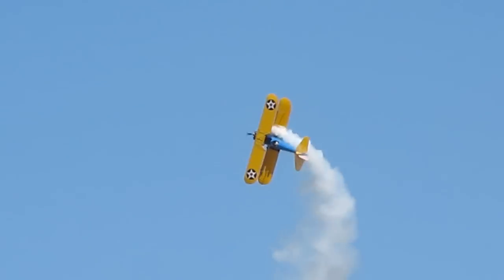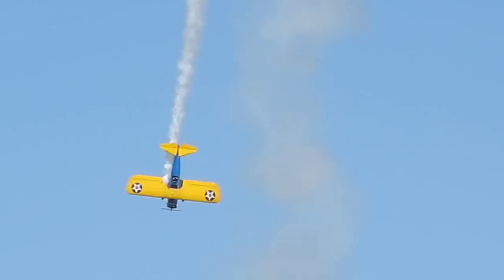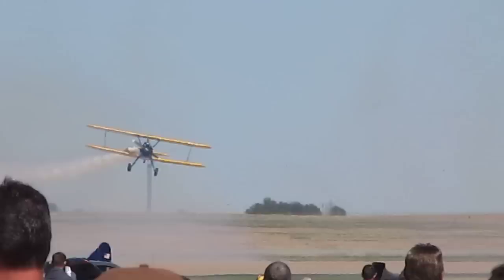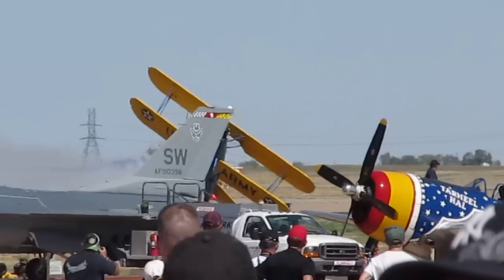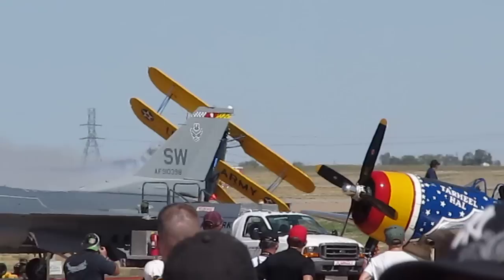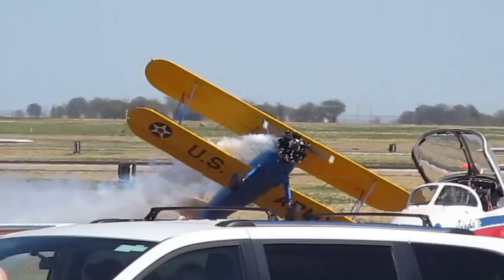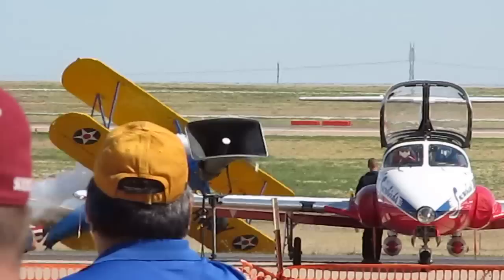Amazing John Mohr Air Show